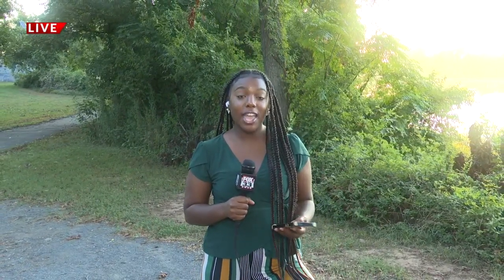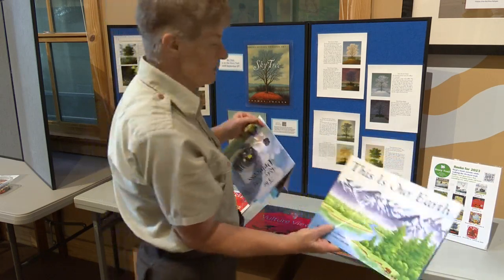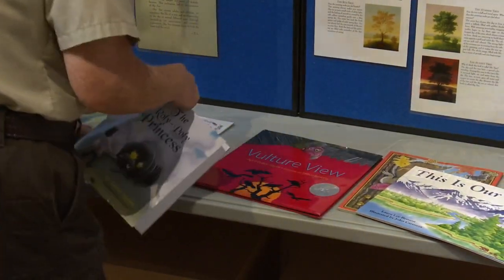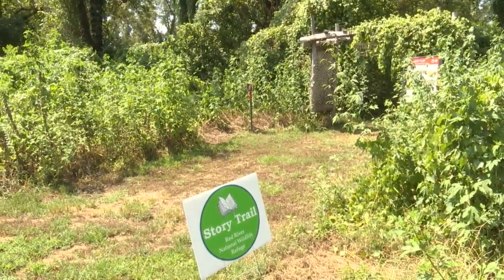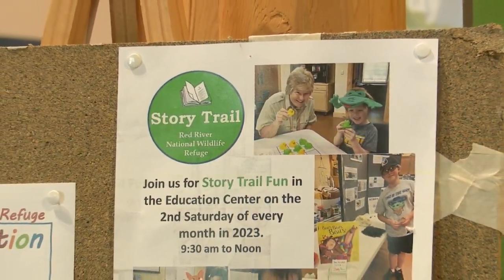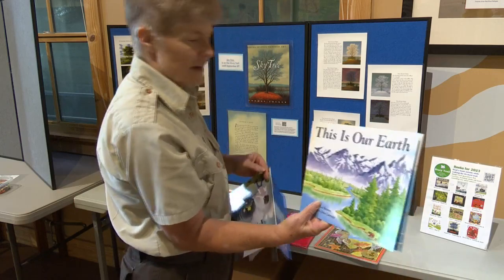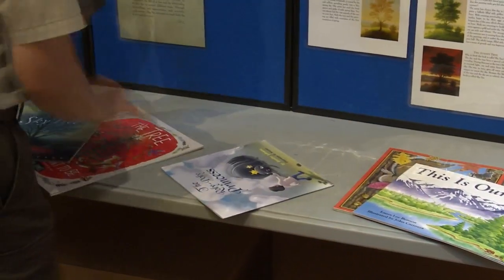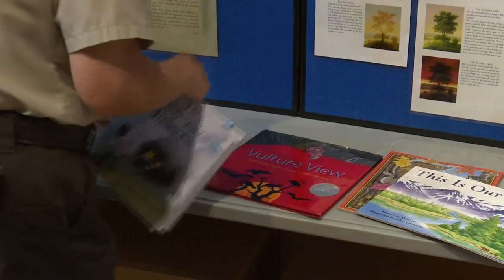The Red River National Wildlife Refuge is all about nature and fun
The Red River National Wildlife Refuge offers an enjoyable and educational experience, allowing you to read and walk at your own pace through their adventurous story trails.